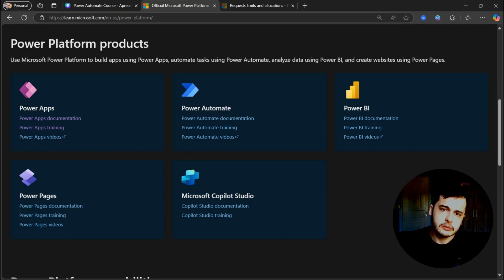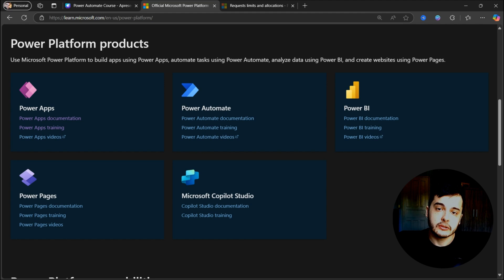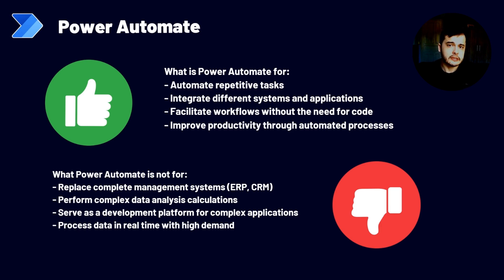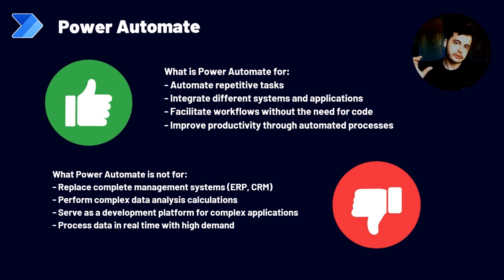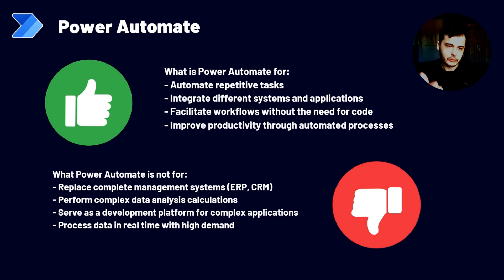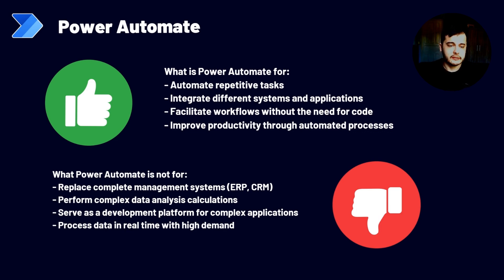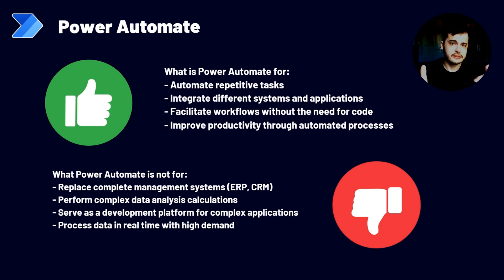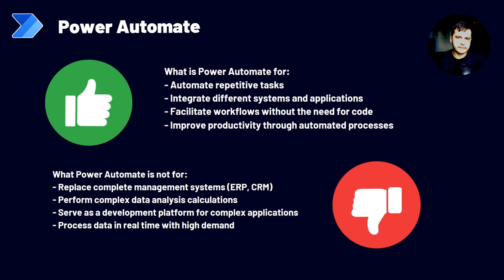Introduction to Power Automate: Automate Your Daily Tasks with Ease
Introduction to Power Automate: Automate Your Daily Tasks with Ease - Lesson 1

In this lesson, Rudi introduces Power Automate, a tool within the Microsoft Power Platform. He explains its connection with Power Apps and its capabilities for automating repetitive tasks, integrating systems, and facilitating workflows without needing to code. Learn about the appropriate use cases for Power Automate, including its limitations, and get ready to dive deeper into the various types of Power Automate flows in the next lesson.

In this lesson, you'll learn:
What Power Automate is and how it connects with Power Apps to simplify automation.
The key use cases for Power Automate, including real-world examples of how it can save you time and improve efficiency.
The limitations of Power Automate, so you can better understand when it’s the right tool for the job.
A quick overview of the Power Platform and how Power Automate fits into the larger ecosystem.

Timestamps:
00:00 Introduction to Power Automate
01:02 Overview of Power Platform
01:44 Understanding Power Automate
01:55 Use Cases for Power Automate
03:06 Limitations of Power Automate
04:37 Conclusion and Next Steps